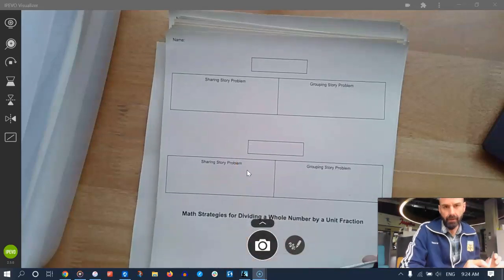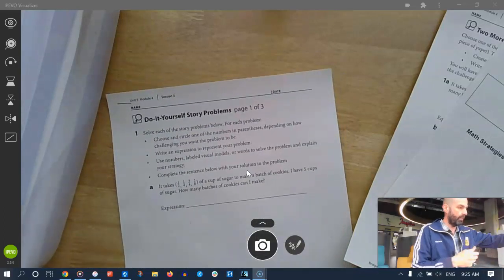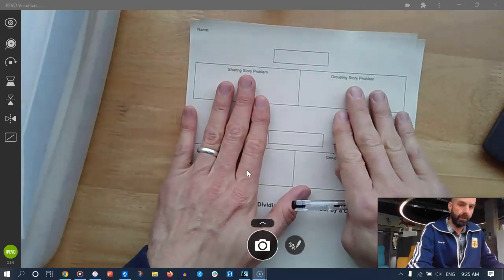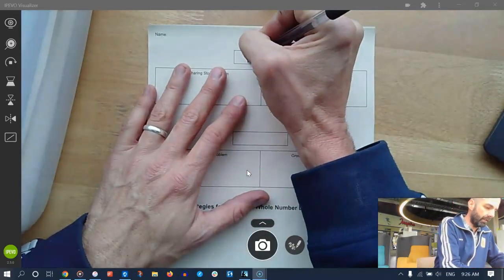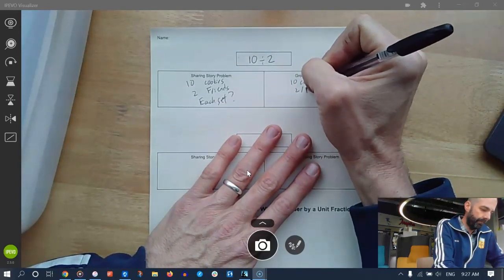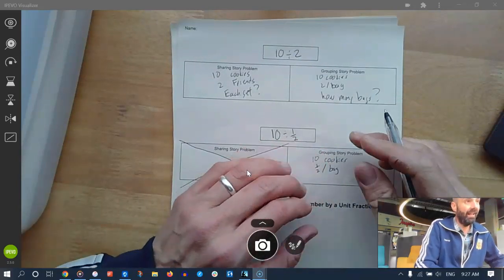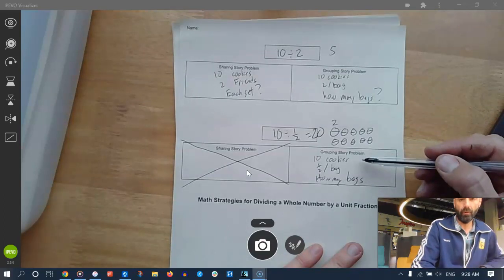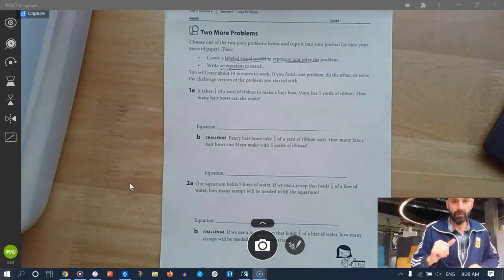WN Divided by UF Intro